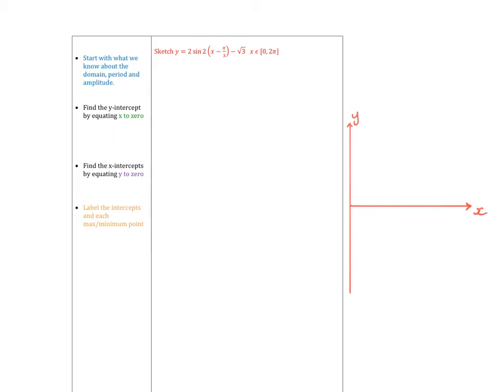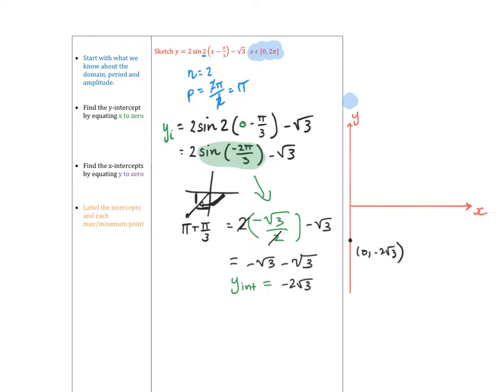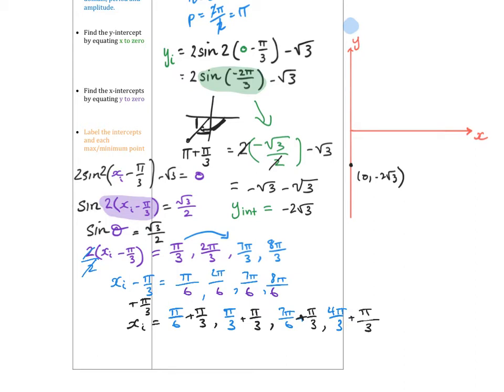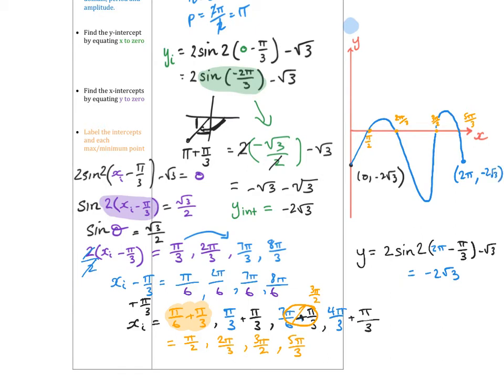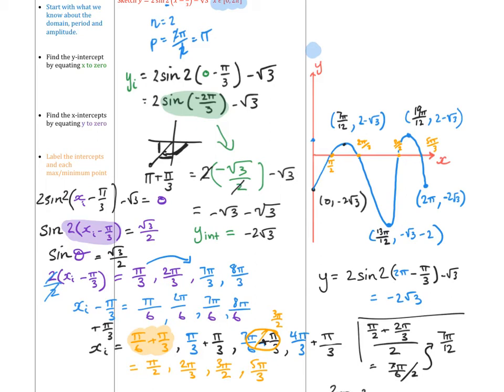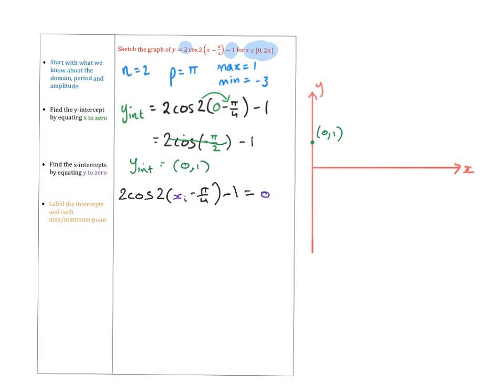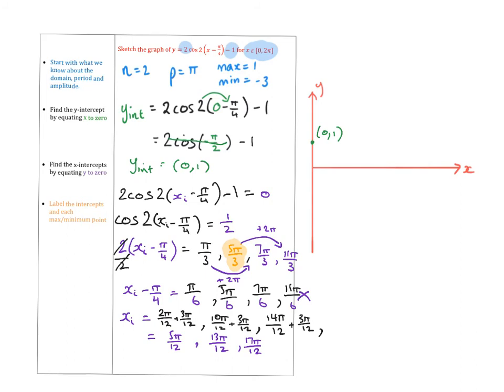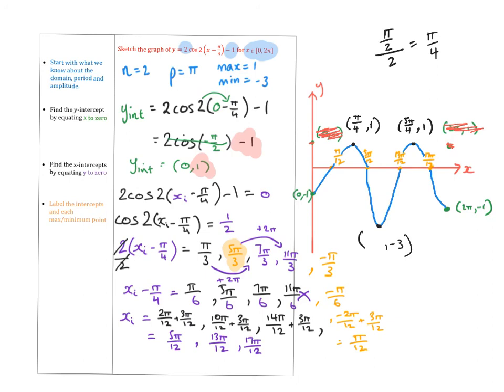2.5 Graphing Circular Functions